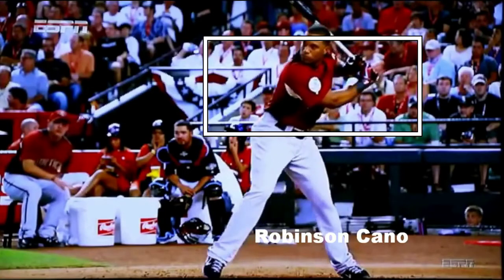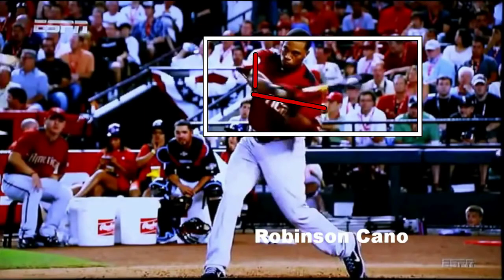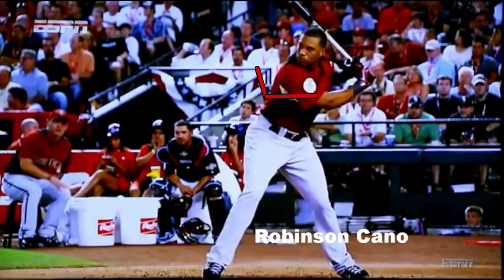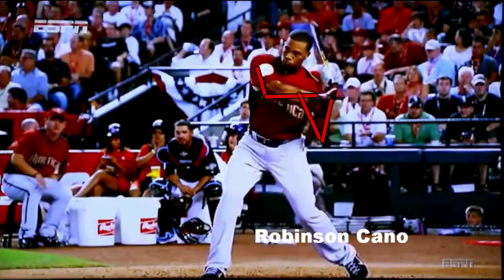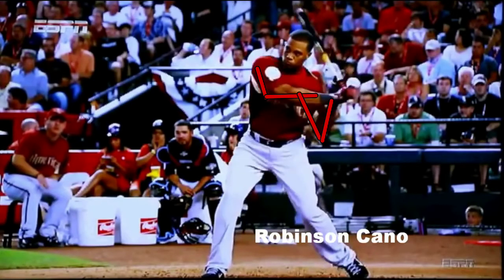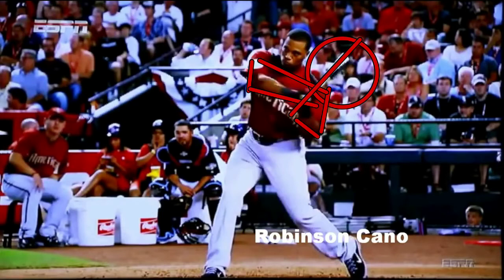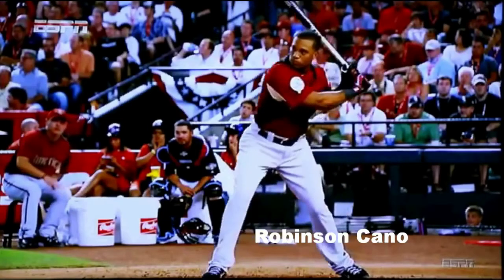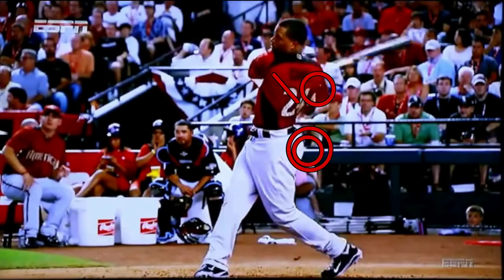C.U.D.I.T. Concentric Hitting Step Four -Barrel to Ball- Baseball Softball Batting Analysis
APPLY TODAY: GOCUDIT.COM
Coach Lisa batting analysis.  Upper extremity segment.  Be sure to study the swing continually mastering one segment at a time.  Certified C.U.D.I.T. Coaches: visit your gocudit.com forum for tons of videos, drills, tips, client tips, lesson building tips, and MUCH MORE.

IG AND FB: @CHALLENGEUSOFTBALL
TWITTER AND SNAPCHAT: @CHALLENGEUSB